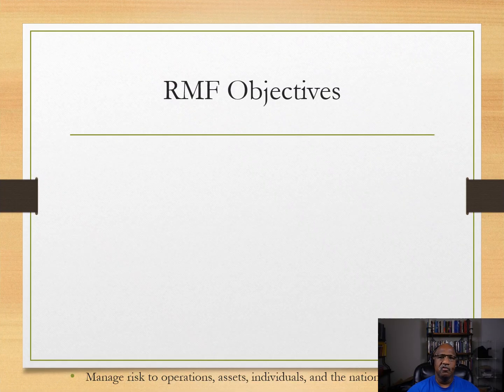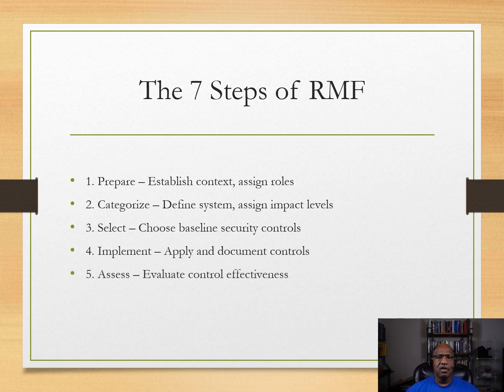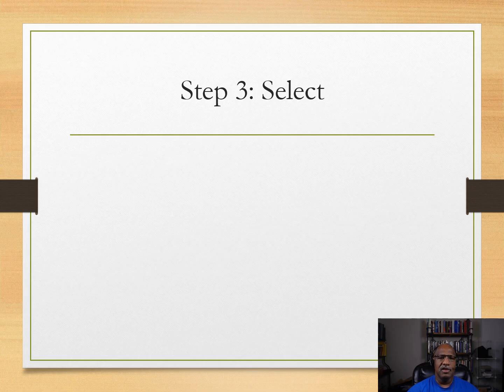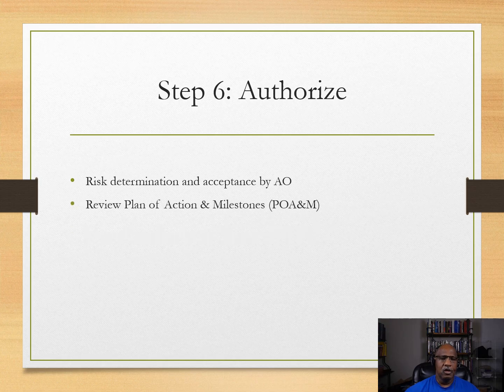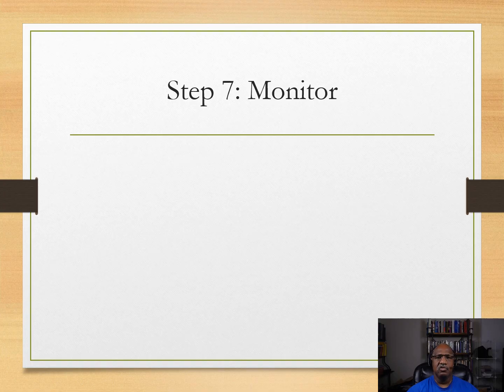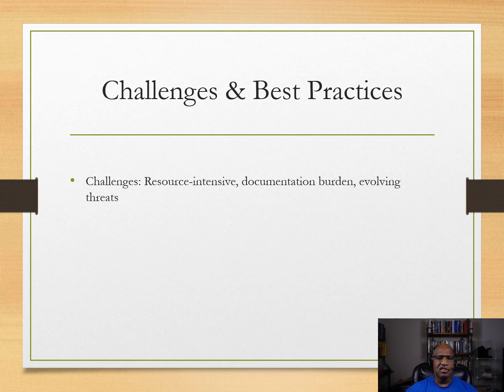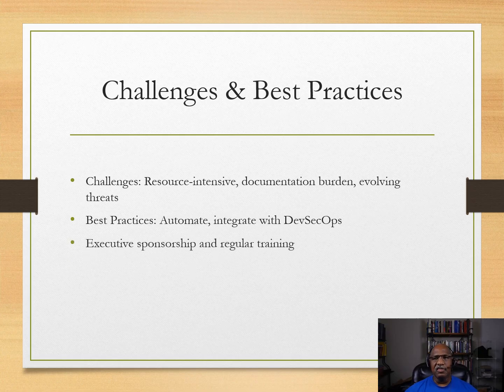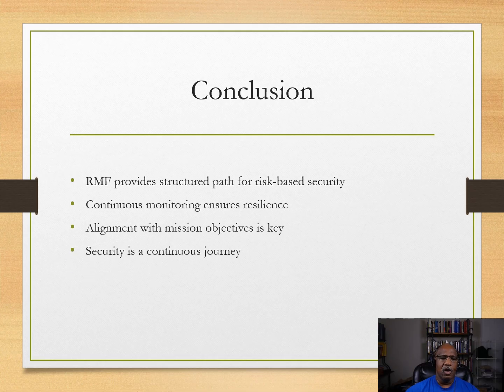RMF Presentation Initial Episode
The first episode of Art's Perspective. This video explains the Risk Management Framework